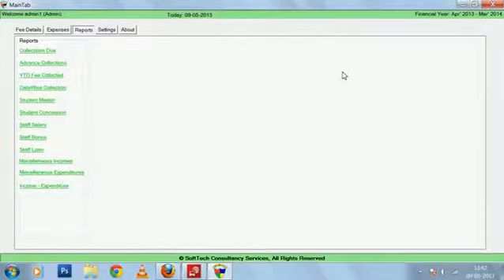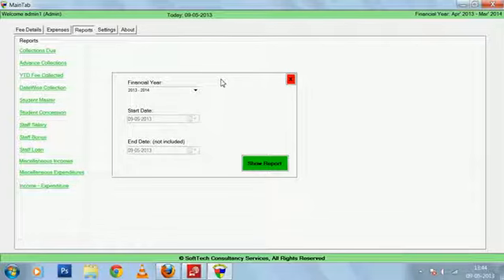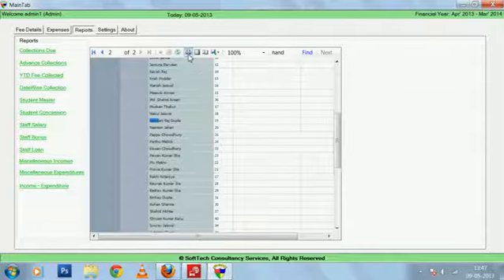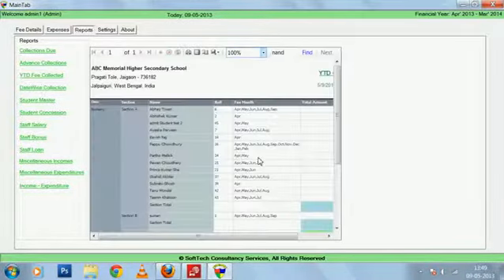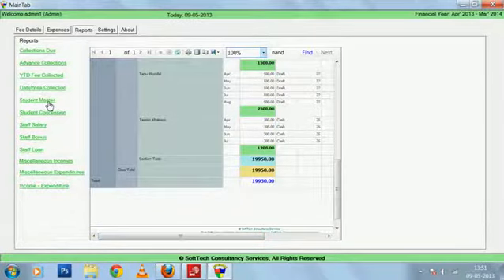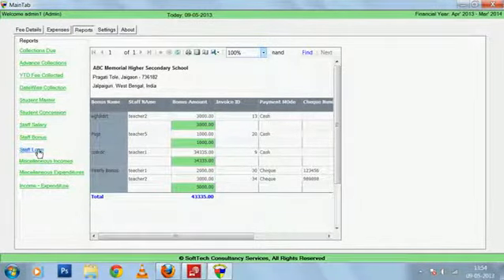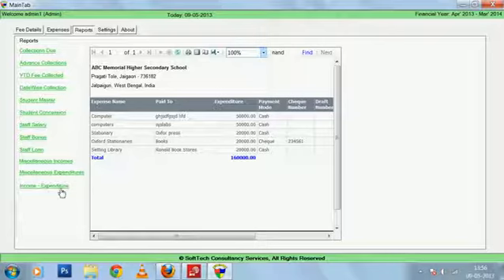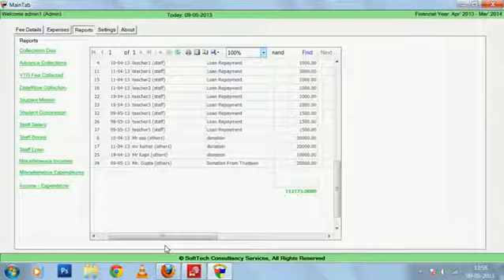FeeMaster - Reports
FeeMaster incorporates Business Intelligence using Sql Server Reporting Services. With report viewer 12, it is very easy to export the reports to Excel, Word and PDF version. You can easily print the reports from the control window itself.